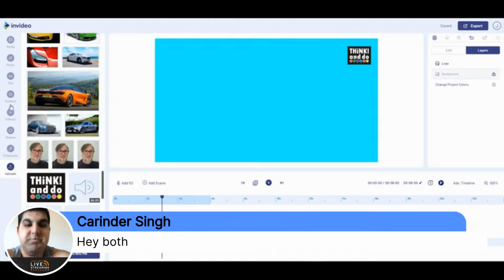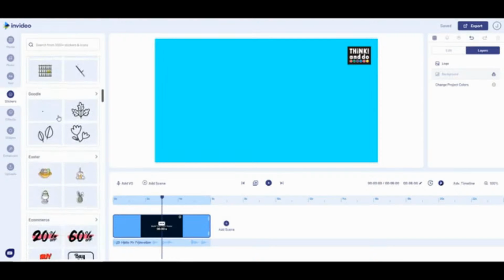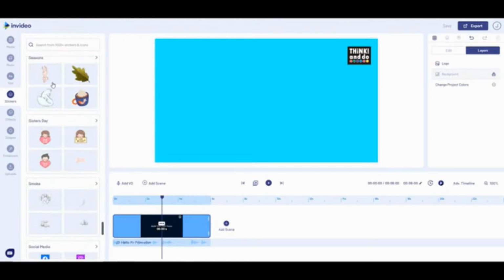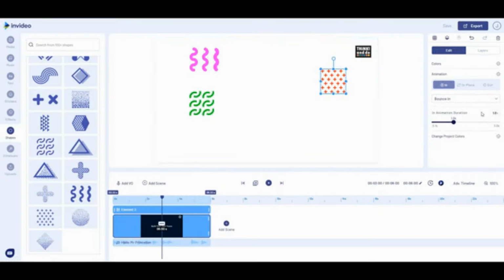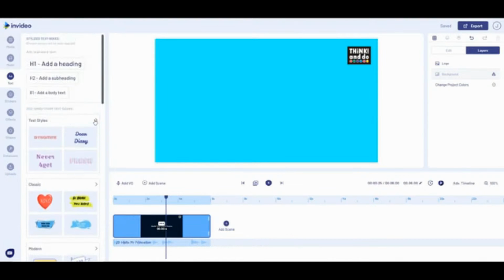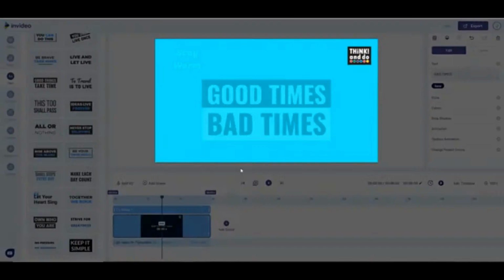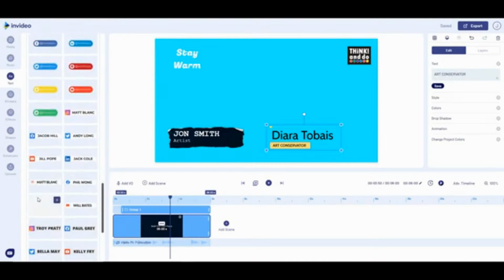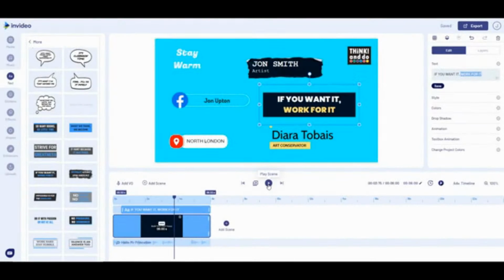Inspired by Invideo Season 1 Episode 54 with Jon and Steven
Inspired by Invideo Season 1 Episode 54

We are live in the group again 🙂